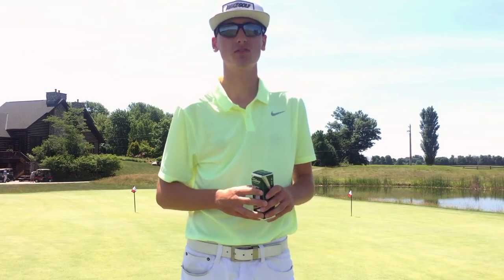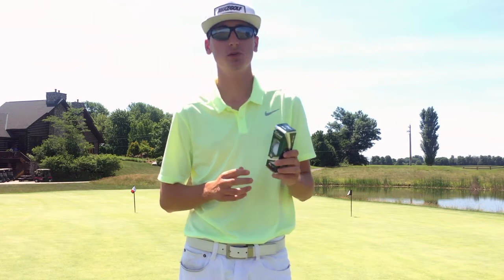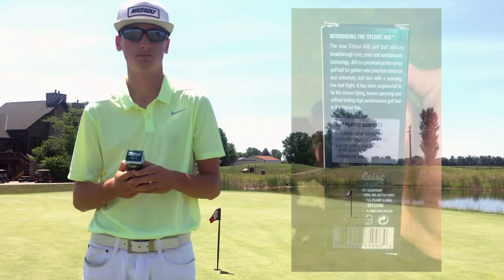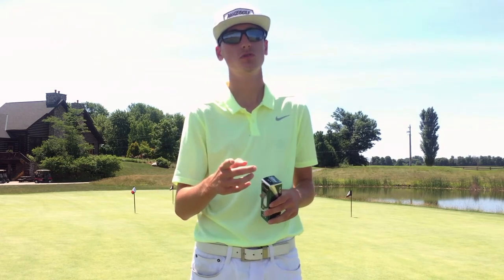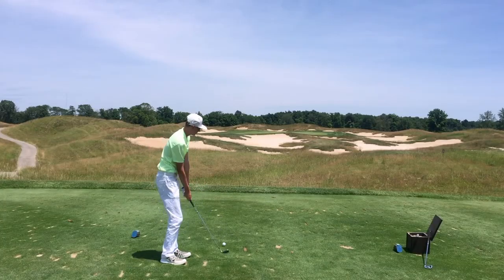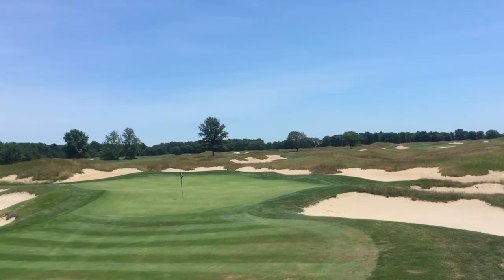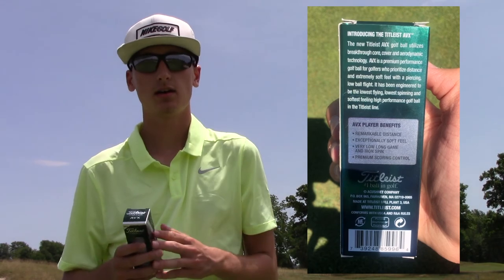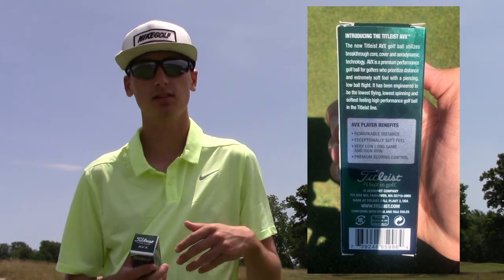TITLEIST AVX REVIEW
I review the ALL-NEW AVX model from Titleist! I also added a new segment to my golf ball reviews called "Box Breakdown"!

PUTTING
Feel: 4.5/5

SHORT GAME
Feel: 4/5
Spin 3.5/5

ON-COURSE
Full Shots: 4.5/5
Wind: 4.5/5
Durability: 4/5

TOTAL: 25/30

BOX BREAKDOWN:
1. "Remarkable Distance" - YES
2. "Exceptionally Soft Feel" - YES
3. "Very Low Long Game And Iron Spin" - YES
4. "Premium Scoring Control" - QUESTIONABLE